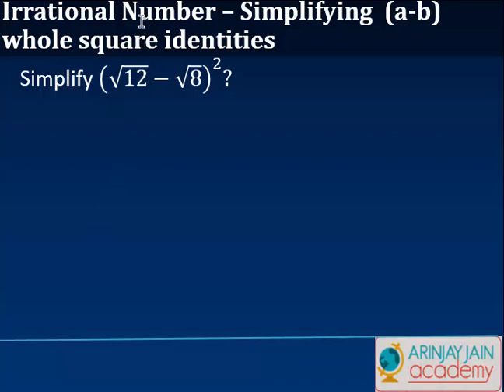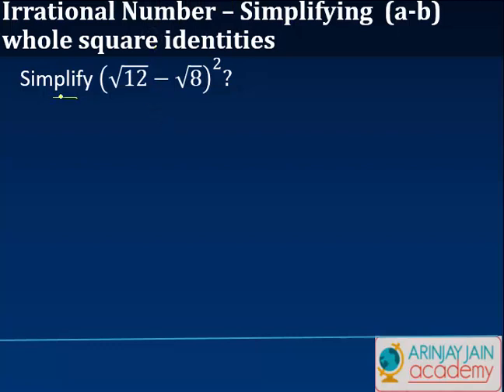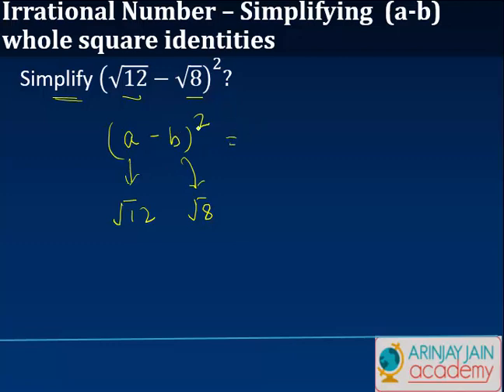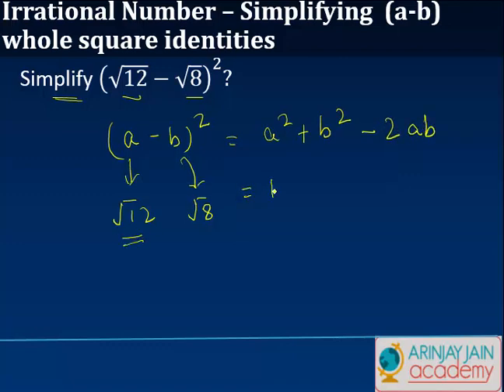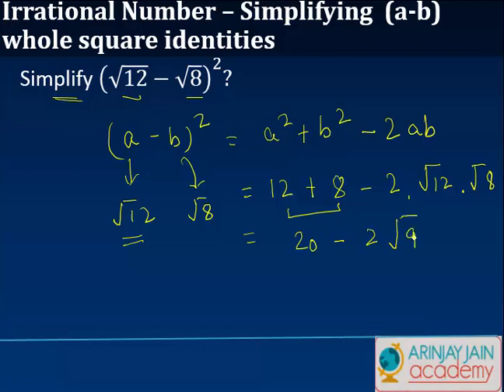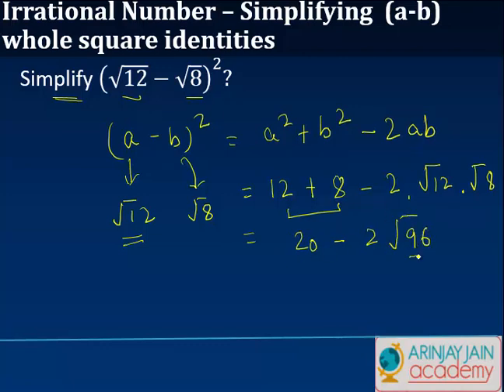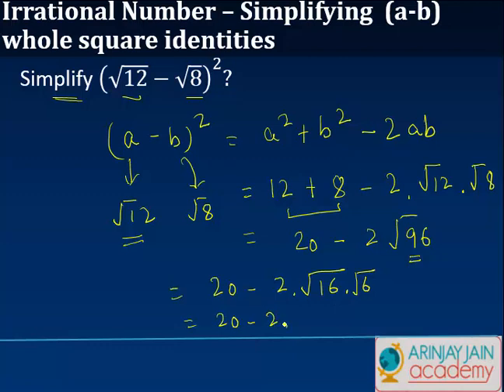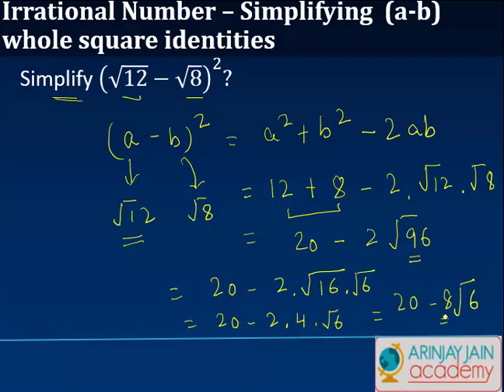19 Irrational Number – Simplifying (a- b) whole square identities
19 Irrational Number – Simplifying (a- b) whole square identities